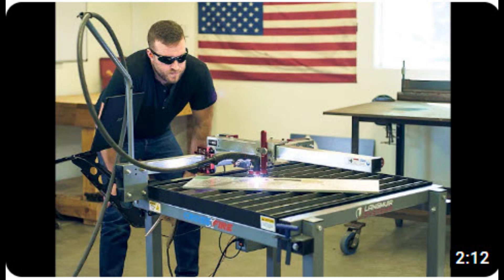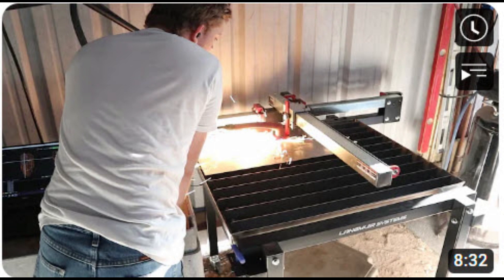Langmuir Crossfire DIY #4 Smoke Abatement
This vid covers CNC Plasma table smoke and fume abatement .

Topics Covered:

1. Need for Smoke and Fume Abatement
2. Effective Methodologies